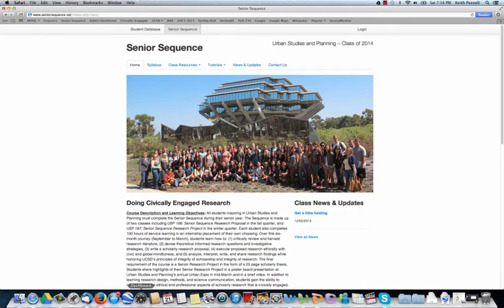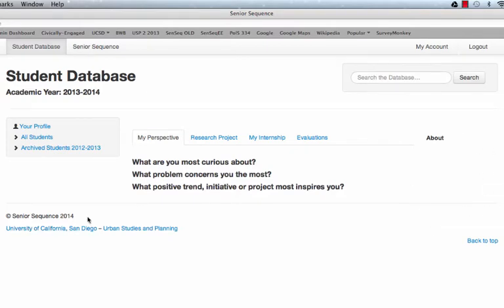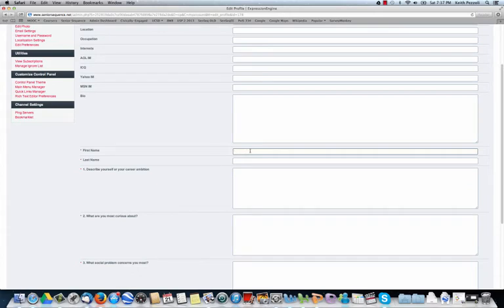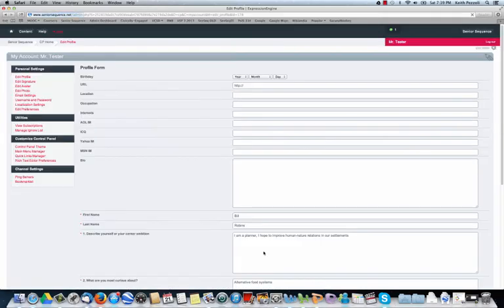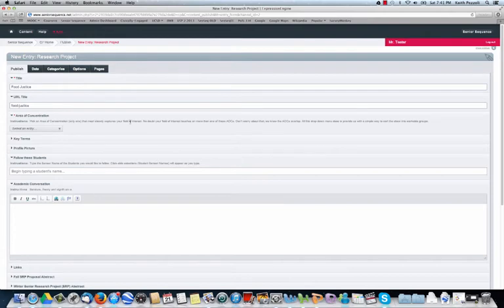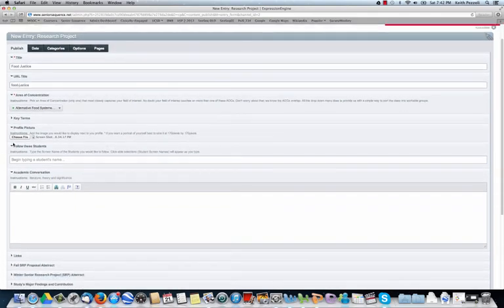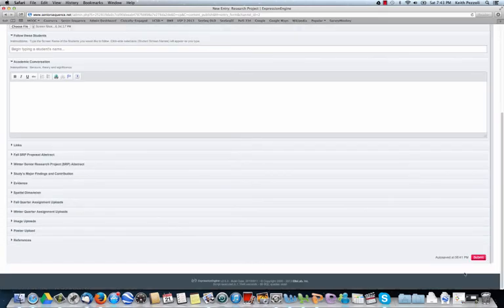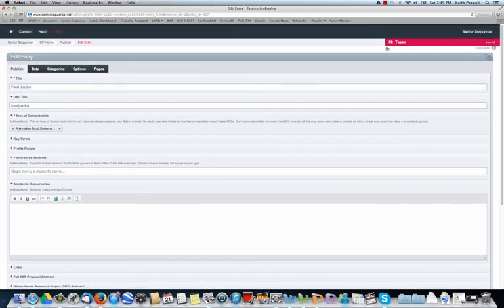How to Create Your Senior Sequence Research Portfolio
This tutorial guides you through creating your own research web presence as part of the Senior Sequence Class of 2014. You will create a profile and start a research project page.